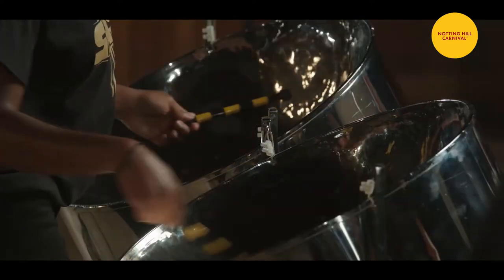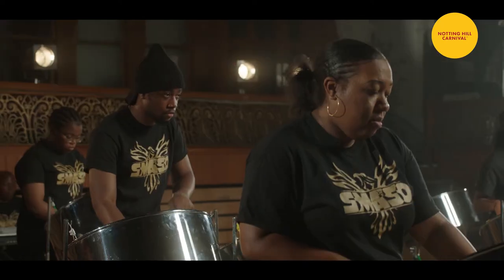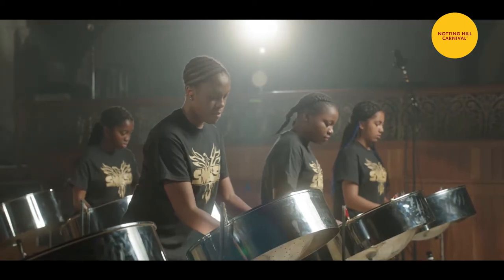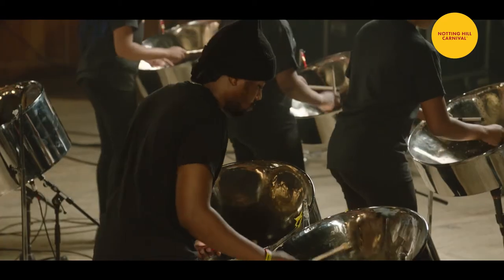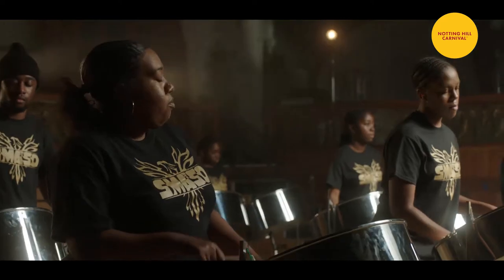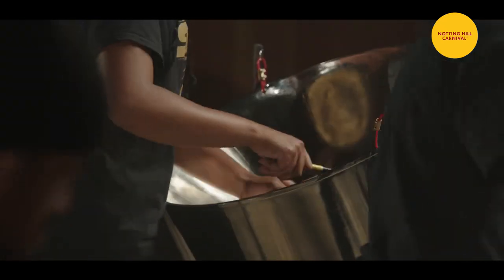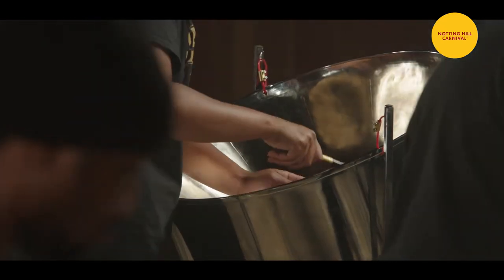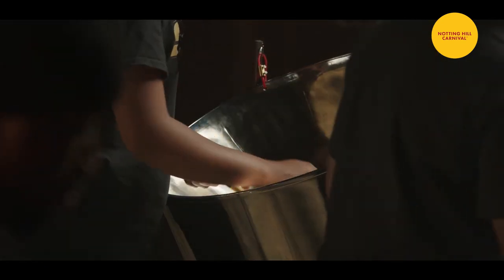Patrick Mckay Interview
Interview with Patrick Mckay Co-ordinator of St Michael & All Angels Steel Orchestra (SMAS0)

Notting Hill Carnival 2020 - Access All Areas